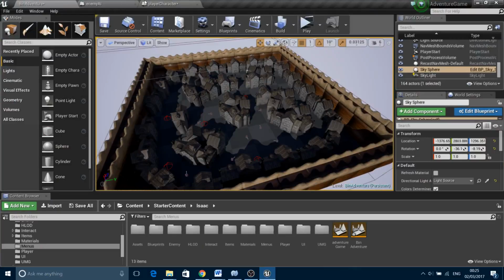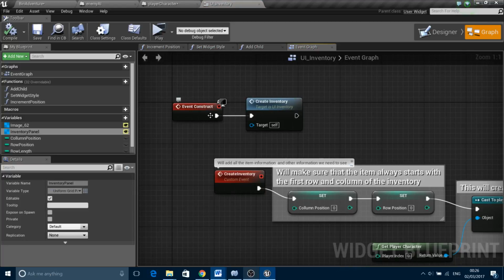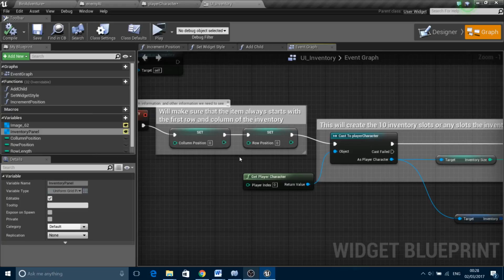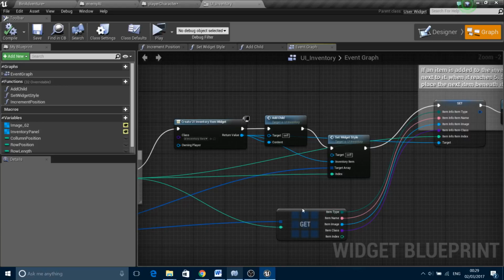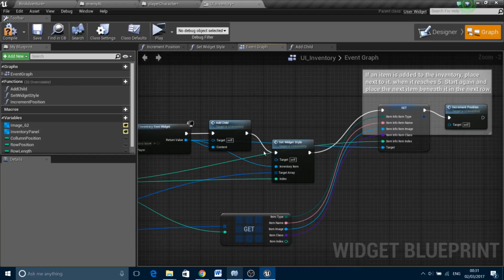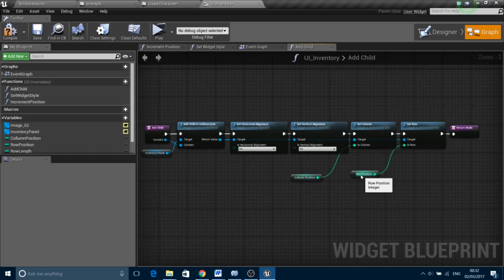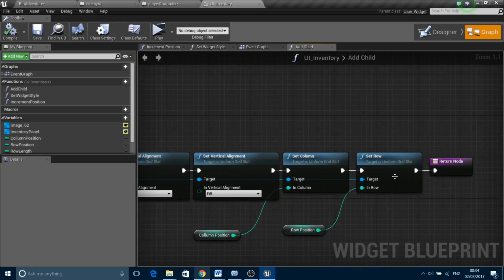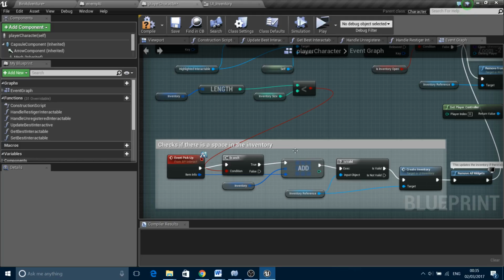blog 5 part 2 - Better Inventory functionality